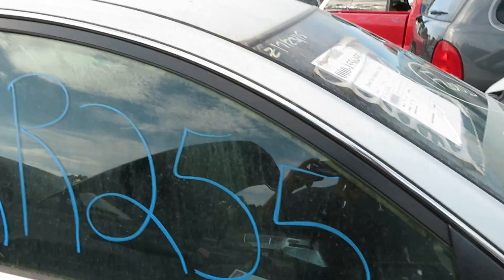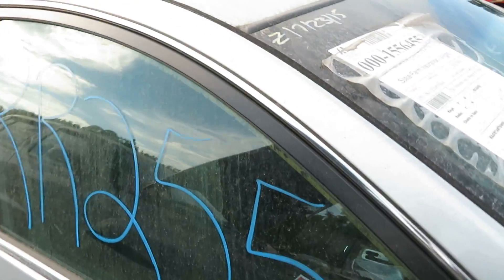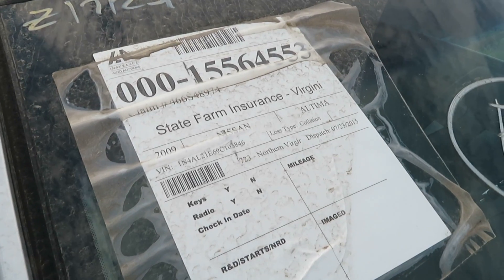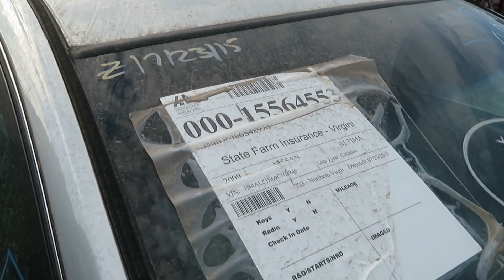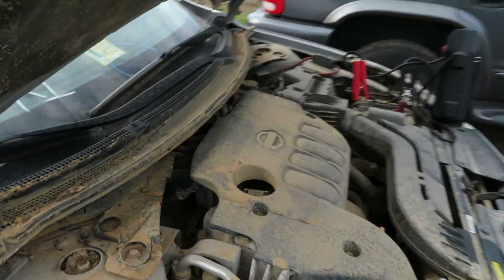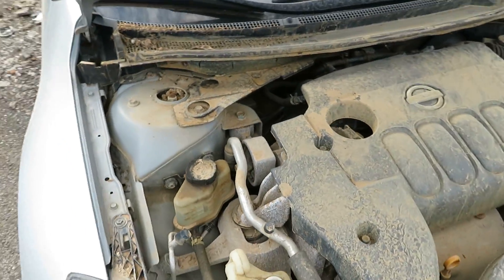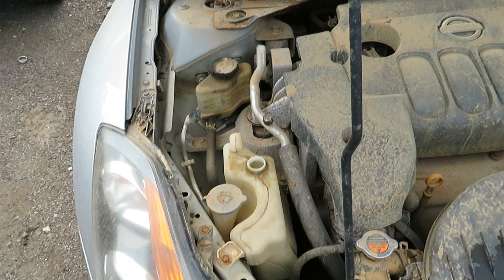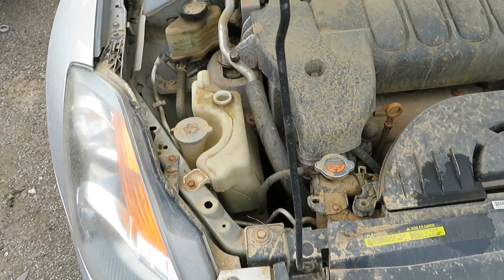RR255 09 Altima